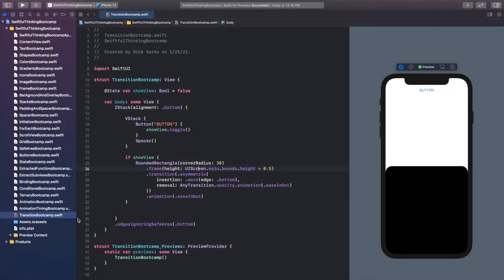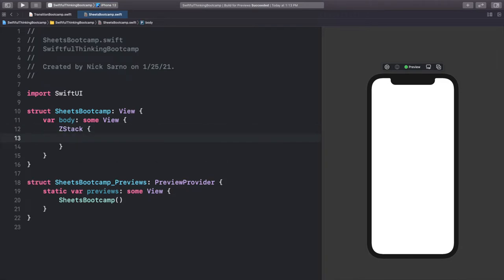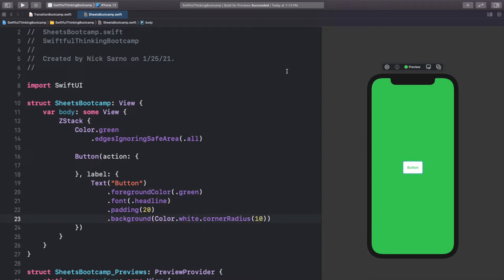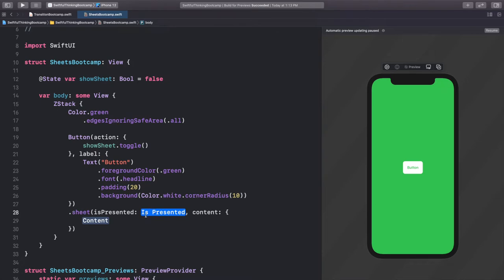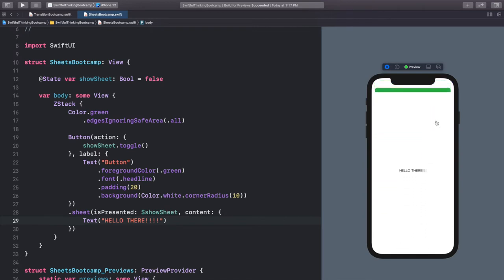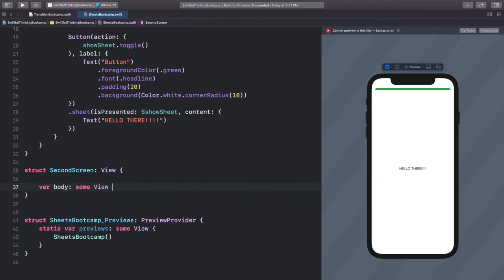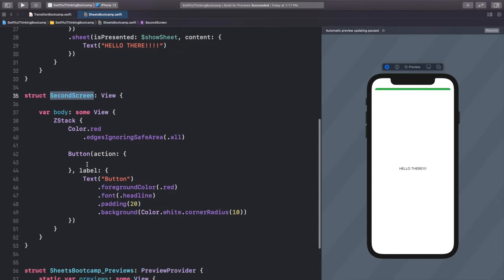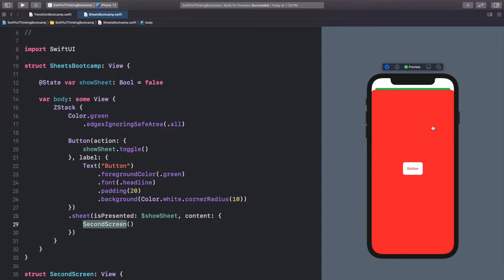Display pop-up Sheets and FullScreenCovers in SwiftUI | Bootcamp #28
We will learn how to segue in SwiftUI using the .sheet() and .fullScreenCover() modifiers. As you will see, both methods have a really professional look (UI) and will pop a new View on top of our current view. We will review how to implement sheets the correct way and cover some common mistakes that developers make while using sheets, such as including conditional logic within the closure or adding multiple .sheet modifiers to the same hierarchy.

**NOTES**
- There ARE ways to include conditional logic into the .sheet() closure directly but it is more advanced than what we are learning in this video. For beginner purposes, I recommend to avoid adding any logic into the closure.
- I will be doing another video on how to present multiple sheets from a single View soon. There are several techniques, but they are more advanced and deserve their own video.

🤙 WELCOME BACK 🤙